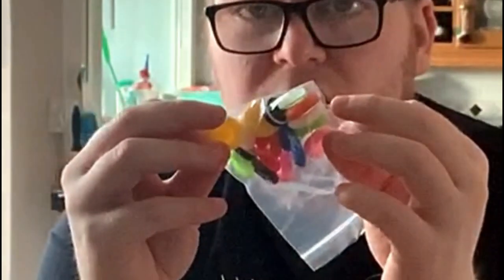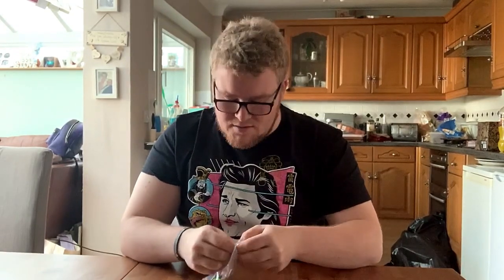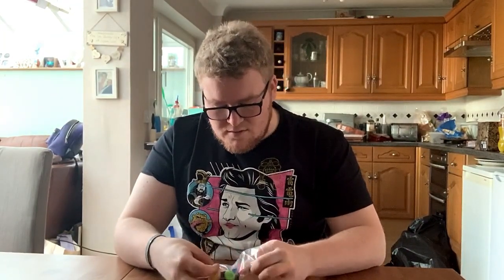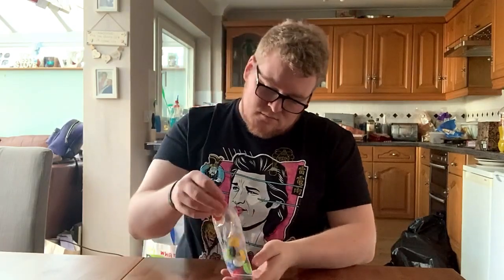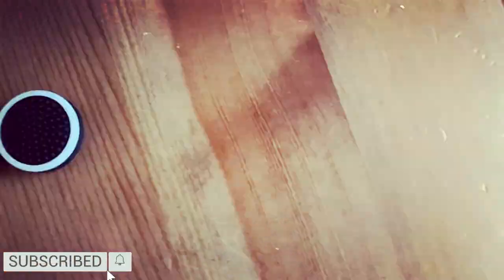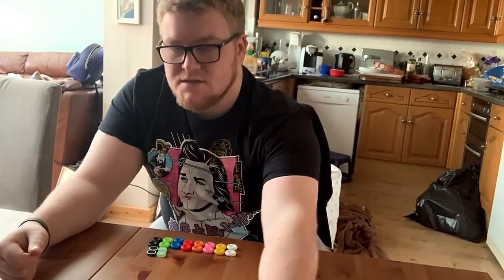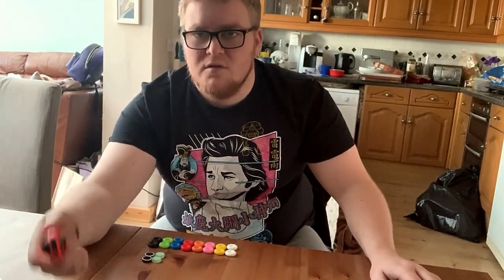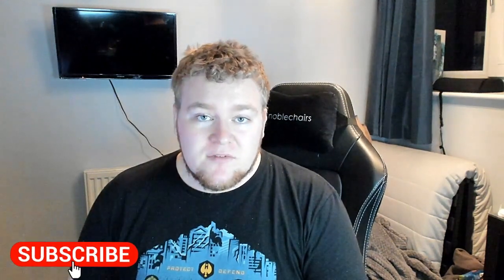IMPROVE YOUR GAMING AND SAVE MONEY £££- Rogue Grips Review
Rogue Grips

I review RogueGrips, a quickly growing brand in the Gaming marketplace, when it comes to purchasing Grips for your controllers.

They say their silicone grips will improve your gaming whilst reducing sweat being left behind on the controller, I put the grips through their paces for several hours of gaming on the Nintendo Switch and PS4 to see if they did Improve my gameplay.

LAMERGAMER

*Full Disclosure : I was not paid to make this video and paid for the product myself. My opinions expressed in the video are my own. My integrity is not for sale.